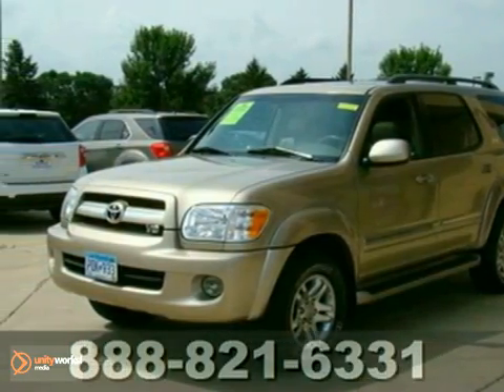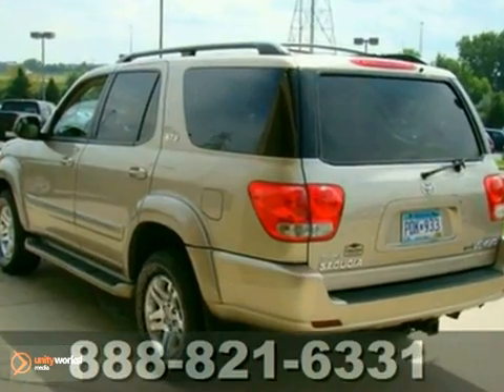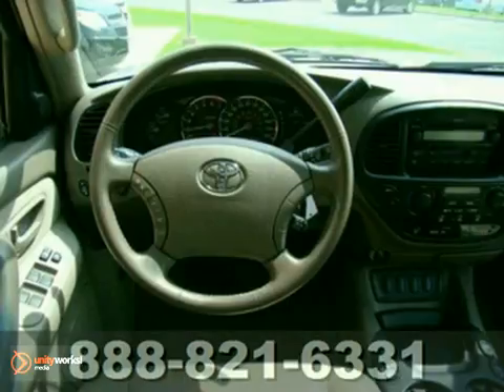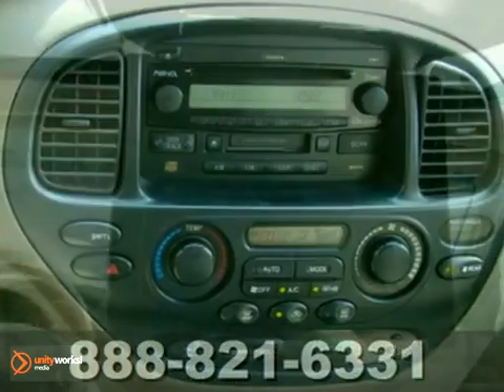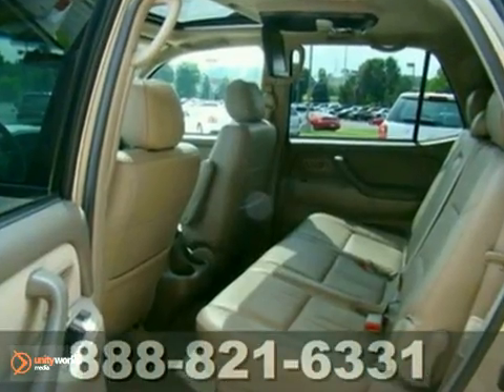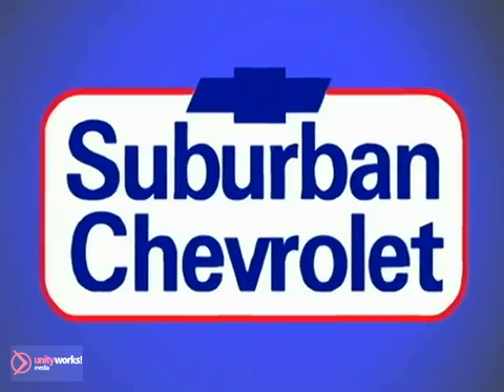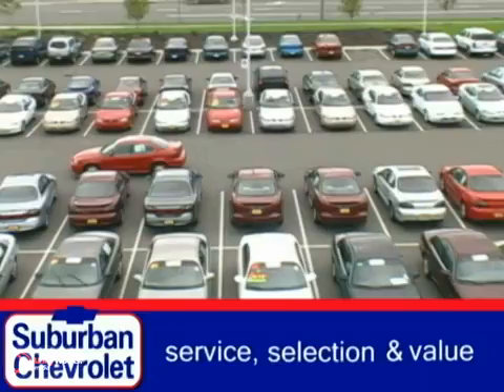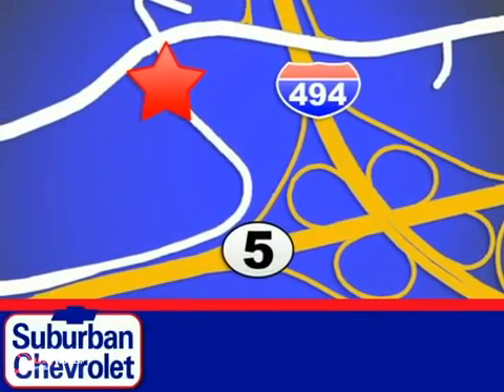2005 Toyota Sequoia 111773A in Minneapolis St Paul, MN SOLD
SOLD - If you are looking for real value on a great used car, Suburban Chevrolet invites you to come in and test drive this 2005 Toyota Sequoia, stock# 111773A. We are conveniently located near Minneapolis St Paul, MN and known for our great selection, reliability and quality. Come take a look at this 2005 Toyota Sequoia today.

Suburban Chevrolet
12475 Plaza Drive
Minneapolis St Paul MN, video